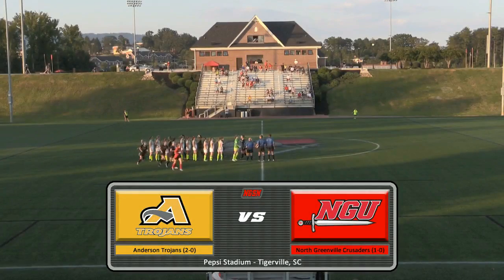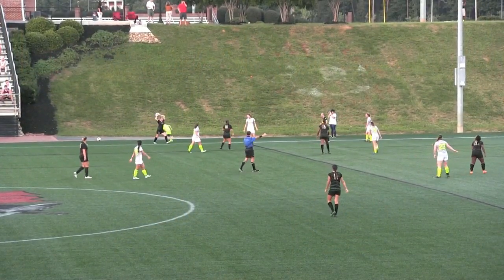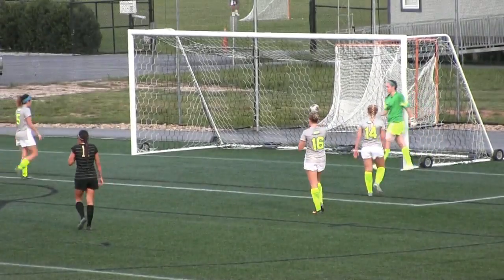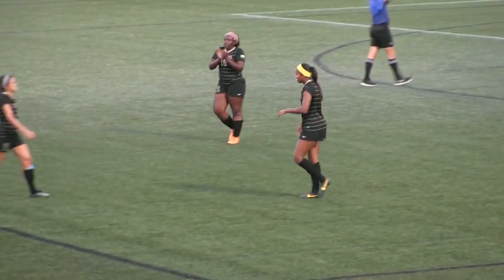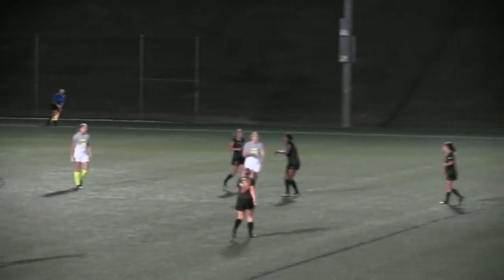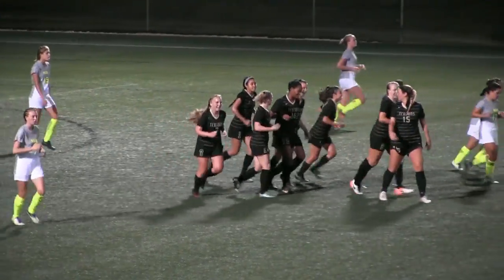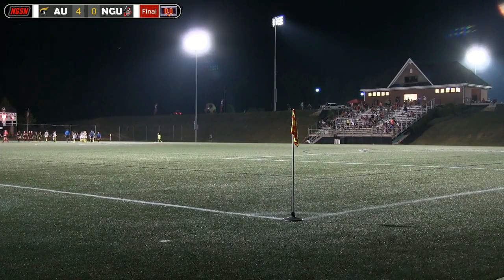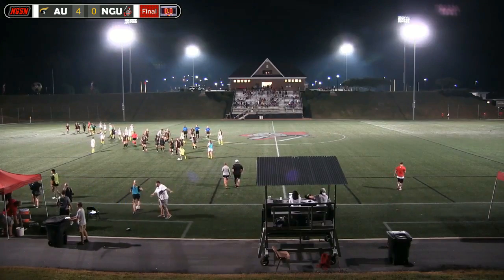NGU Women's Soccer 2016 - North Greenville vs. Anderson Highlights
The North Greenville Crusaders take on the Anderson Trojans in Tigerville, SC.